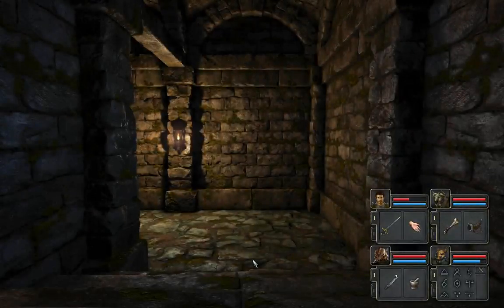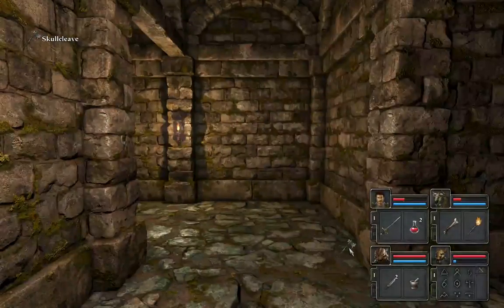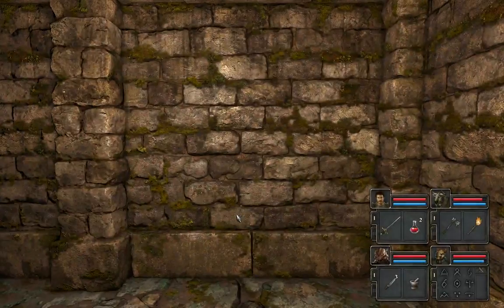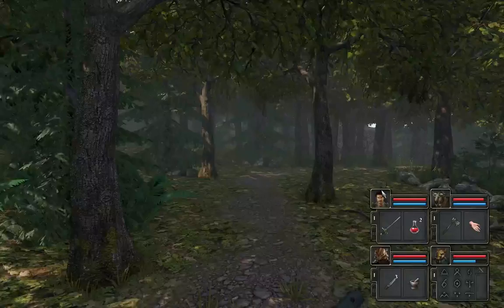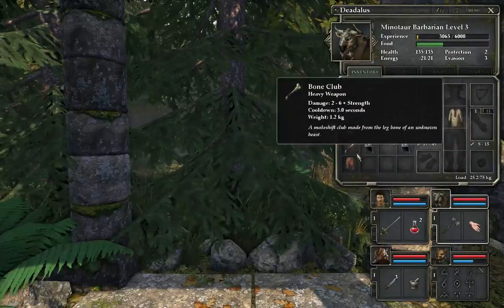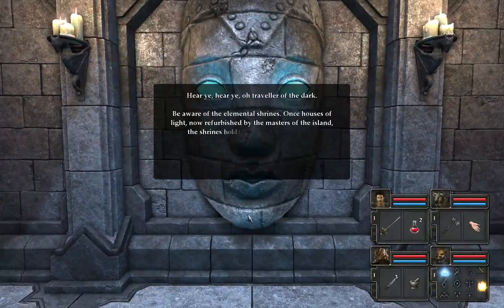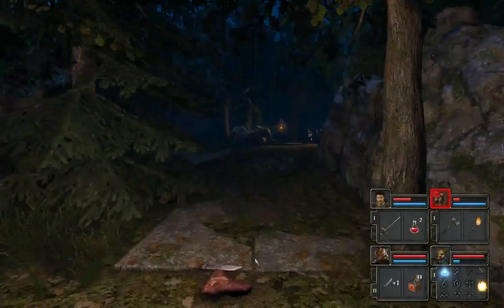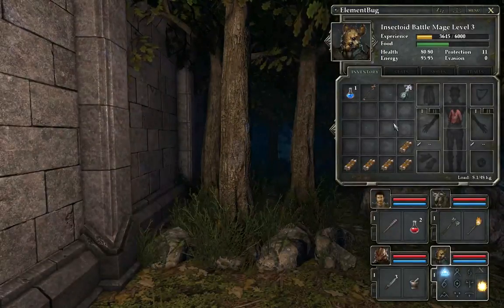Let's Play Legend of Grimrock 2 Part 6 Elemental Shrine